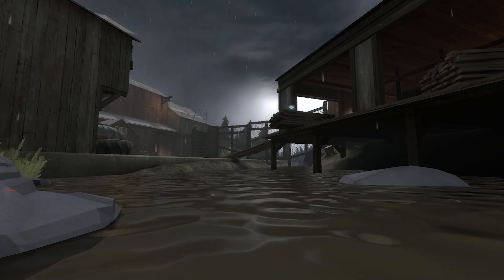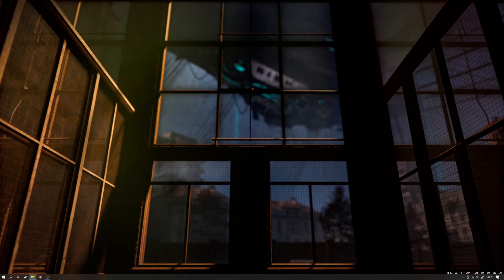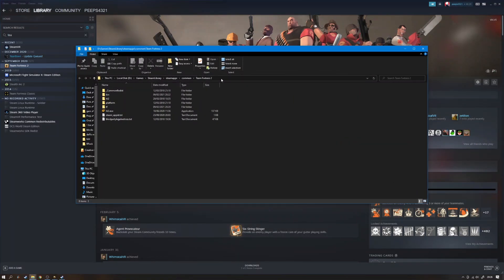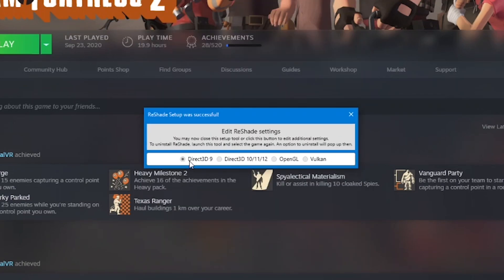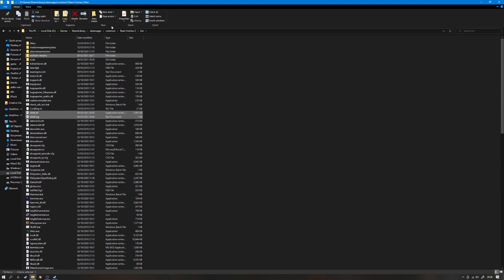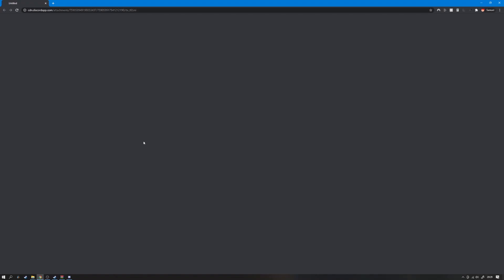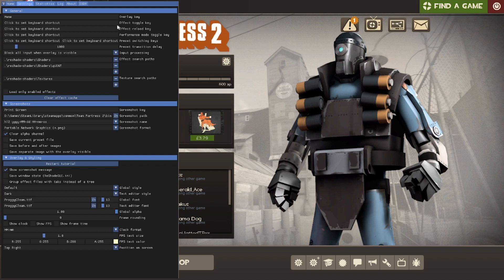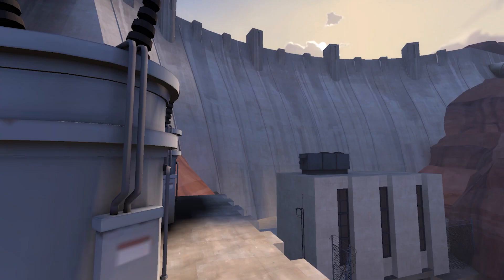How to Add Ray Tracing to Team Fortress 2 [and Other Games]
This is for an older version of the mod and may no longer work.  More information in my server.

A few months ago, with the launch of the RTX 3080, I made videos showcasing ray tracing in many games.  A lot of you have asked for a video tutorial, so I have caved.  Here you go.

(note this will not work for online matches)

Written Tutorial:
You need Reshade and the Pascal Glitcher RTX shader (which can be accessed by getting the beta tier of pascal's Patreon, I linked them in the description of my RT videos).

Install reshade by downloading and running the program.  Once it is open, select your Portal 2.exe file and select Direct9.  It will ask which packages to install.  You will need the standard effects, SweetFX and qUint by Marty McFly.  Once you have done this, open your Portal 2 install folder.  Drag the 'reshade-shaders' folder and 'd3d9.dll' into your bin folder.  Next open Pascal's RTX shader zip file.  Move the two files (Shaders and Textures) into the corresponding folders in the 'reshade-shaders' folder you just moved into bin.  Now launch the game, you should see reshade load.  After this, press home and skip the tutorial.  Now you can enable the SSR and RT shaders.  You will also need to go into the Direct9 tab and enable the depth buffer.  Also you MUST turn off in game anti-aliasing, as this messes with the depth buffer.  From there you can play with the settings and get it how you want or select a config file from the drop down menu.

You can skip moving the files into the bin if you are doing this for a non Source game (e.g. The Sims 4)

First time seeing the channel?  I'm HALF PEEPS (aka peeps4321 or Samuel).  I make video game animations here on YouTube, mainly using SFM (Source Filmmaker).  The main games I make animations for are Half-Life and Portal (But I do make other games too).

Thanks to Harry101UK for putting up with me when I have SFM technical questions.